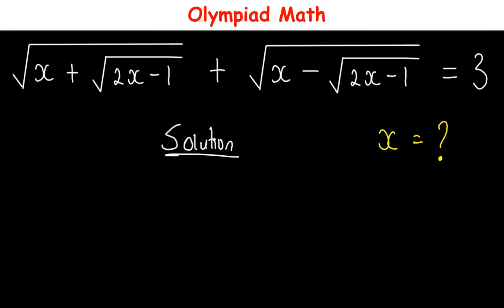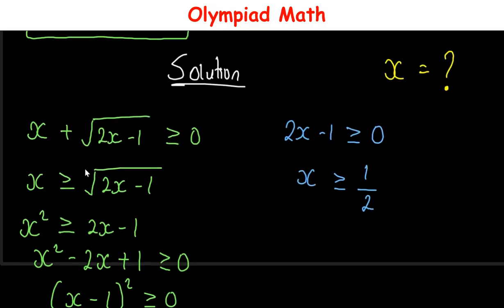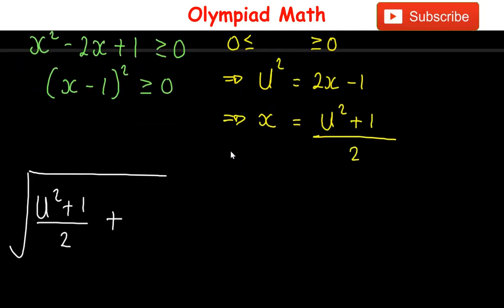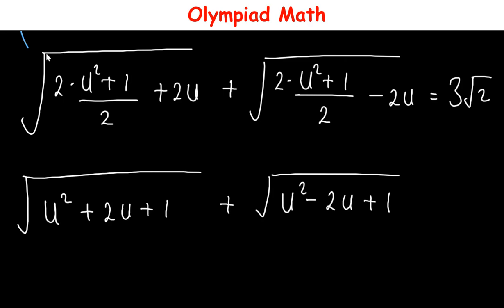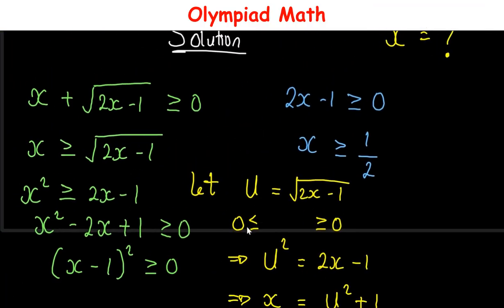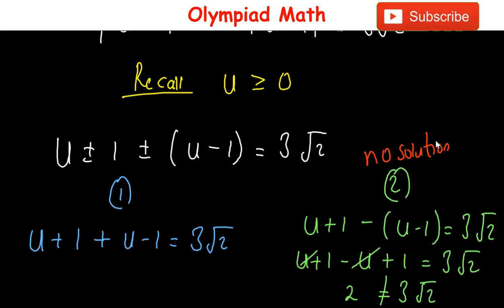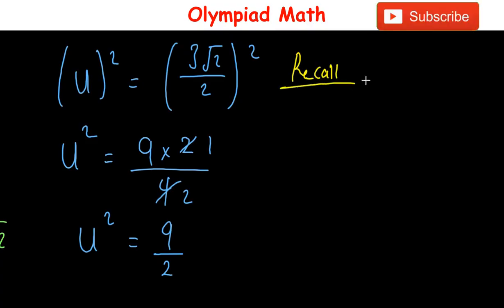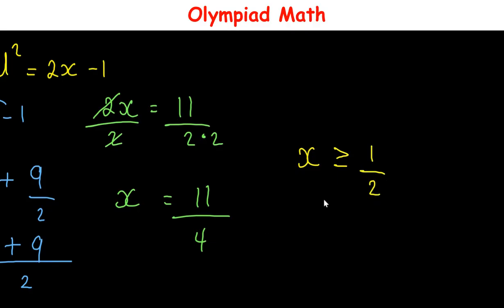A Nice Algebra Problem | Math Olympiad x=?